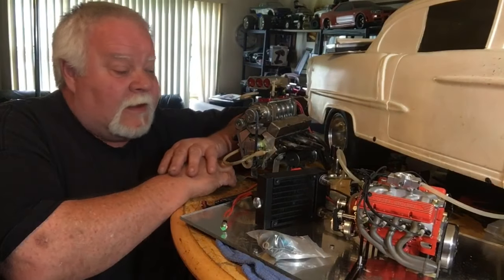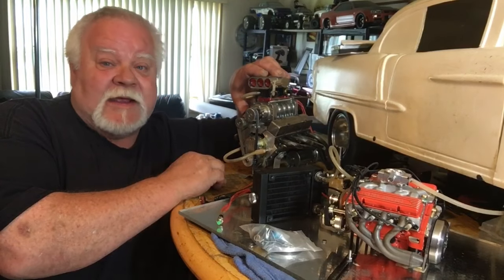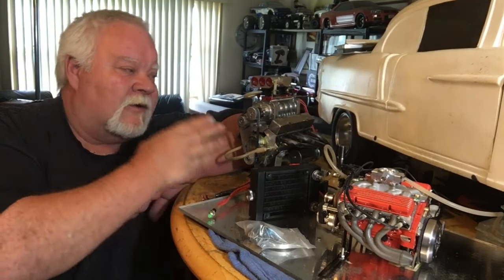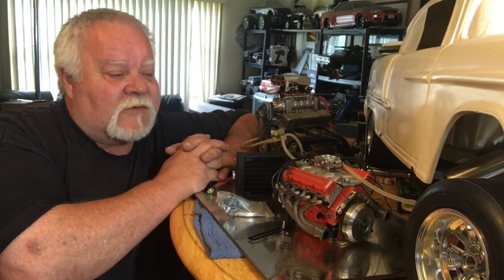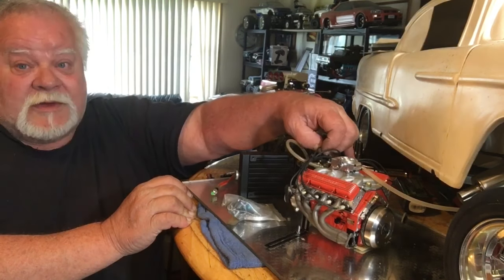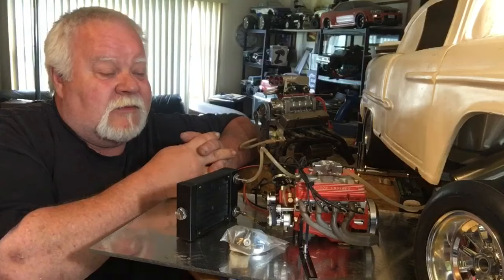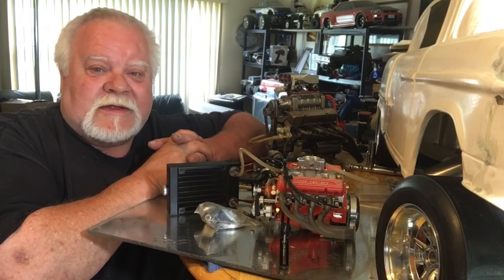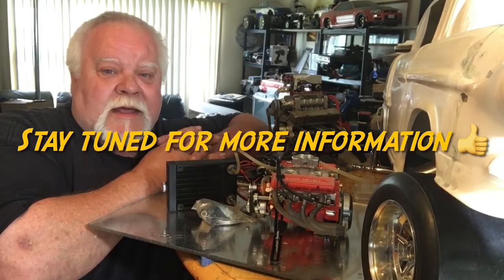CISON V8 VS CONLEY CLONE V8 MY THOUGHTS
Here is a quick comparison  between the 2 engines

here is the link to the Cison ohv V8 engine!